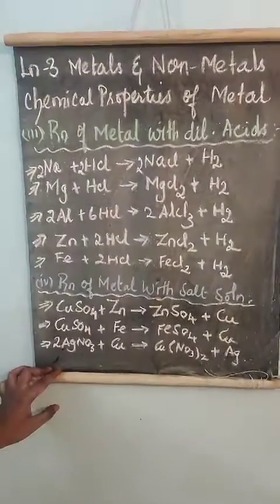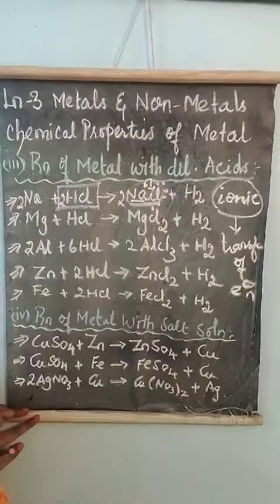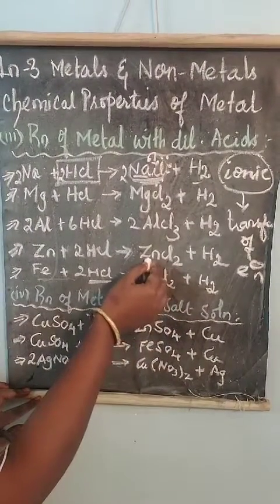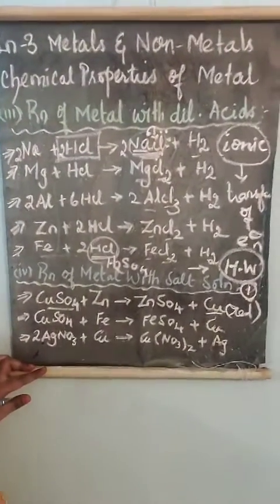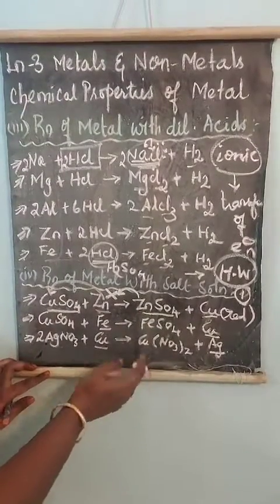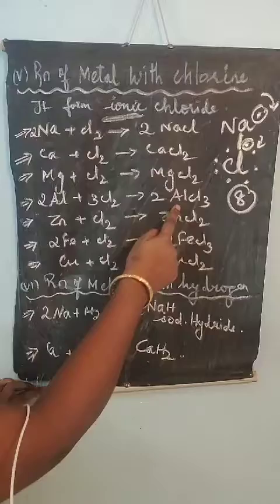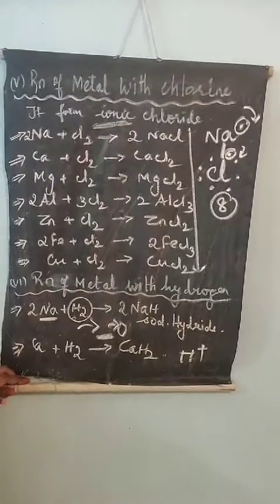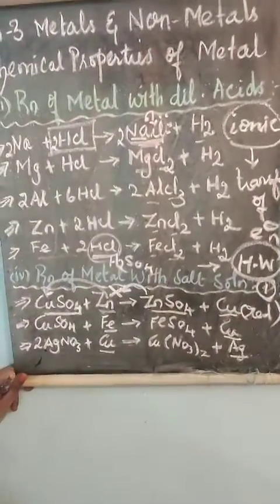Chapter 3. Chemical properties of metals